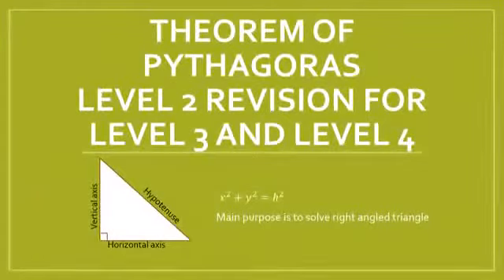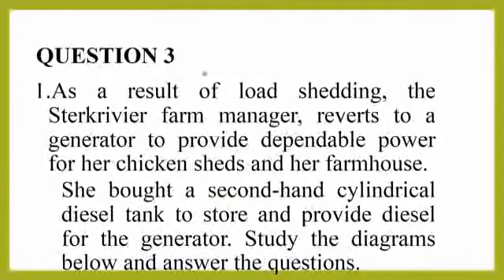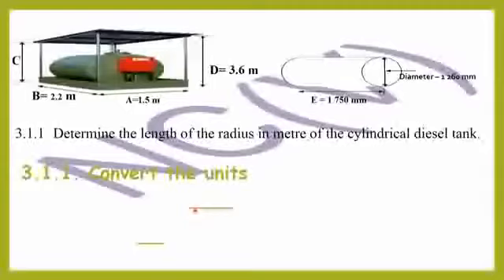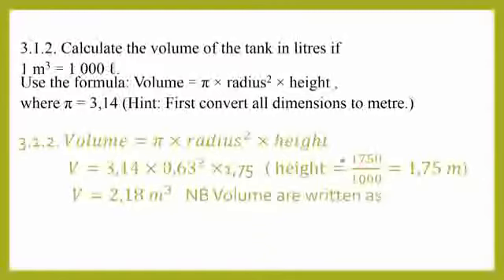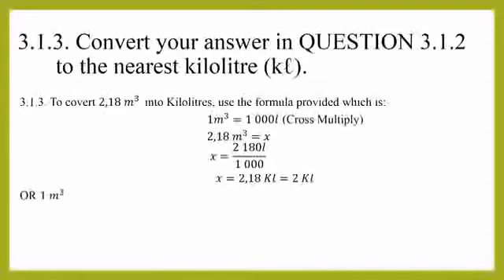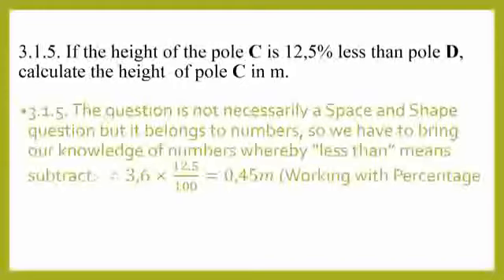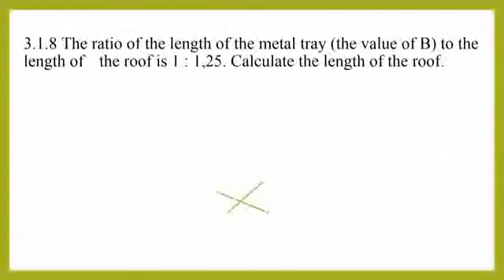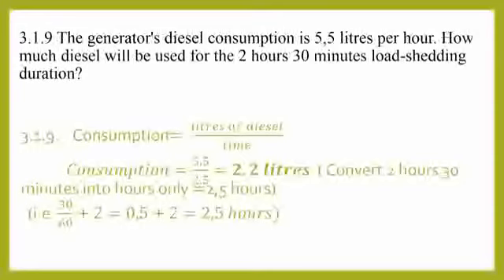Theoram of pythagoras L2, L3 and L4